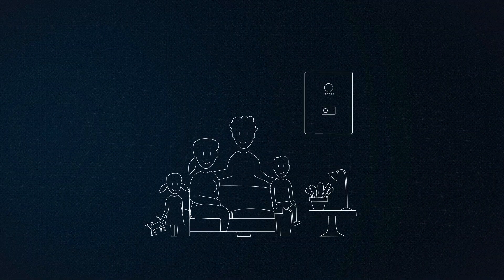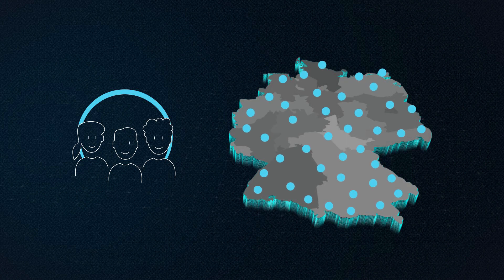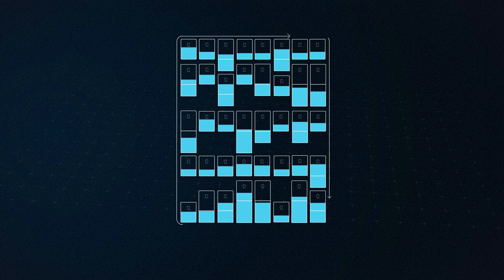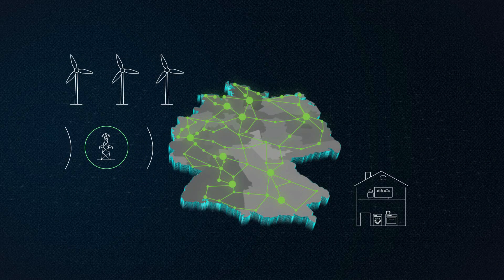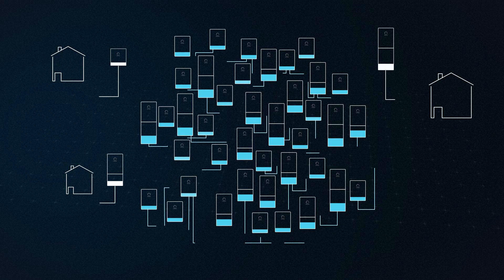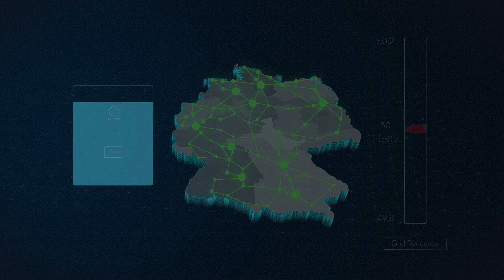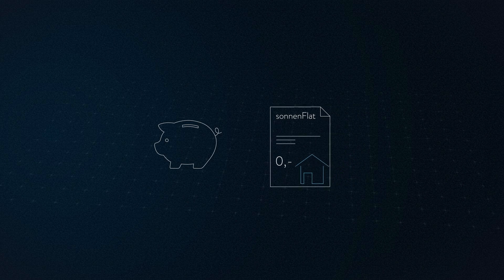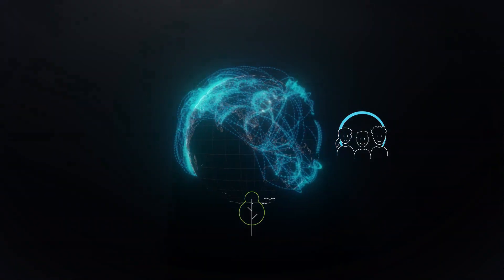Virtual power plant - the sonnenCommunity is stabilizing the power grid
Owners of a sonnenBatterie can supply themselves with clean energy all day long. During the day the energy comes directly from the photovoltaic system, but in the early morning and at night, the energy comes from their sonnenBatterie. If the self-generated energy isn’t enough then the sonnen customer can obtain the needed amount from the sonnenCommunity. The sonnenCommunity is where thousands of households are digitally connected and can share energy between one another. The community allows the members to be 100% independent from conventional utilities and it protects them against continuously rising energy prices. Additionally, the community makes up the largest virtual battery in the world and assists in relieving the power grid in case of being overloaded, which currently is handled by coal- and nuclear power plants.

The power grids stability is the balance between the generation and consumption of energy. The possibility of a grid failure rises substantially if the surplus energy remains in the grid without being disbursed. To avoid failure in a grid, the interconnected sonnenBatteries store the excess energy in the grid as one giant virtual battery. The individual battery intelligently decides how much energy it can relieve the grid of. Within minutes the virtual battery is created, the surplus energy is stored and ready to be used when needed. Over time the sonnenCommunity can replace conventional energy, such as coal and nuclear, with clean and renewable energy by taking on the roles and duties which are currently entrusted to conventional power plants. In return for supporting the grid, sonnenBatterie owners receive free energy depending on the rate of their sonnenFlat.